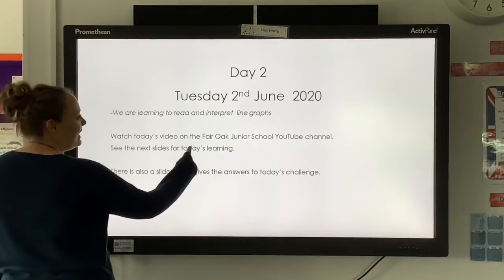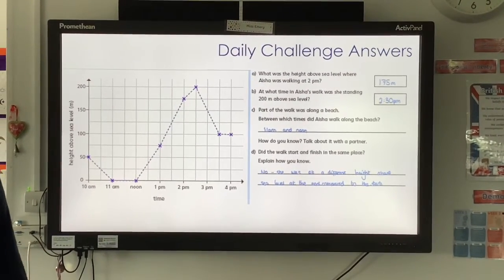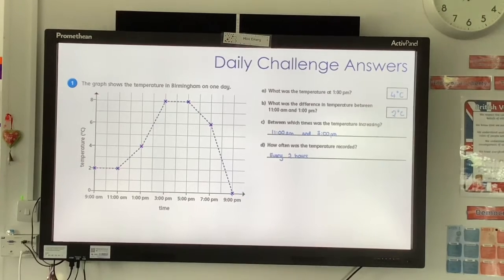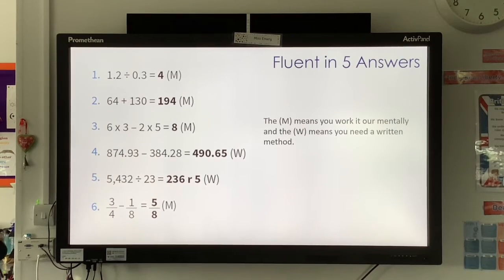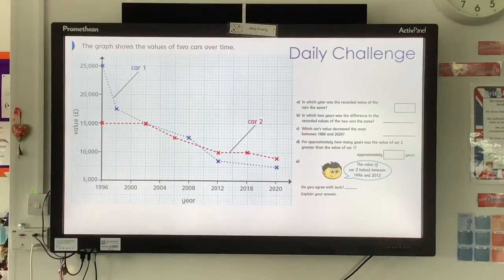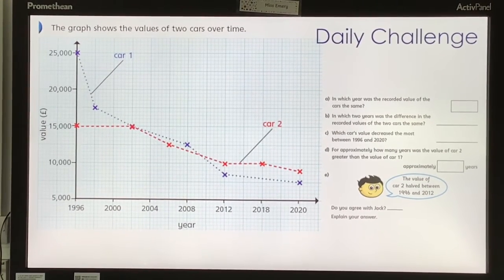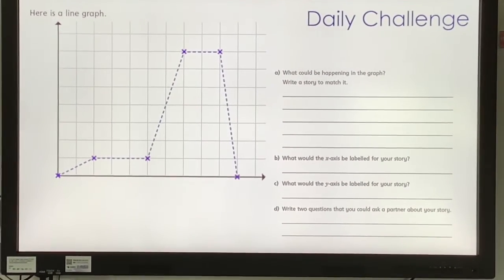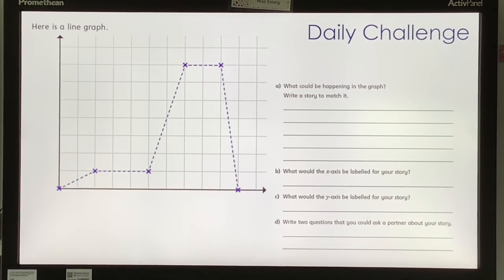Year 6 Maths - Line graphs - Reading & interpreting (2)